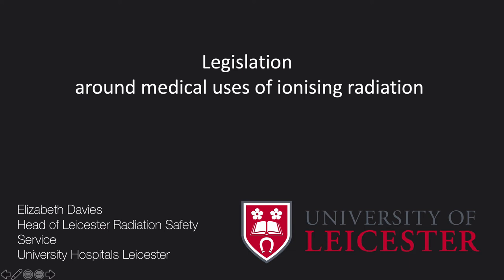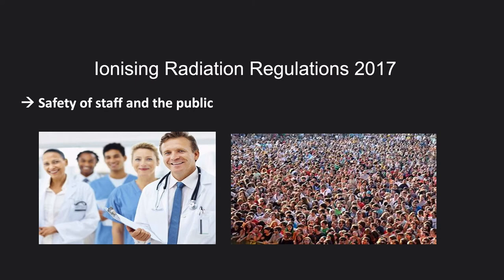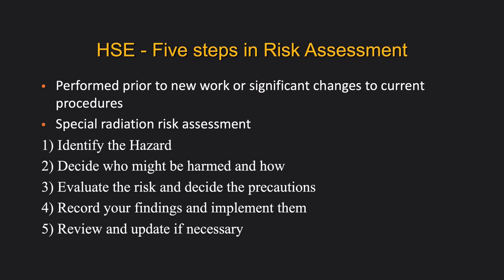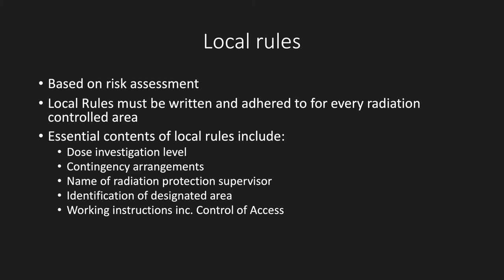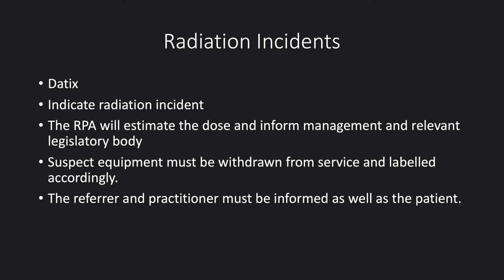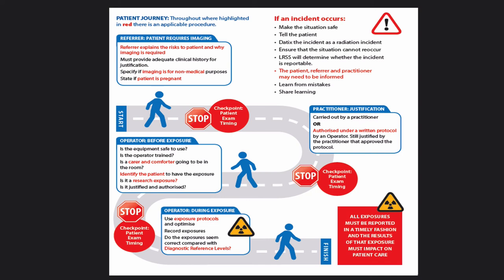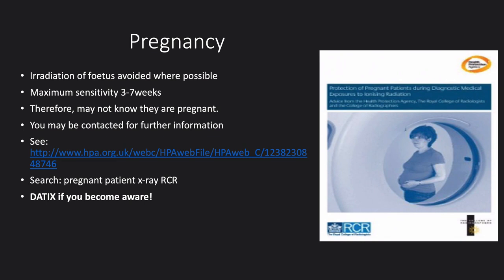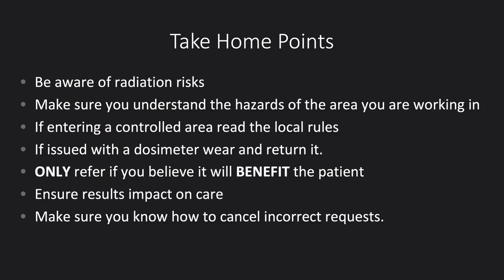Legislation around ionising radiation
Elizabeth Davies explains the various pieces of legislation around the use of ionising radiation.